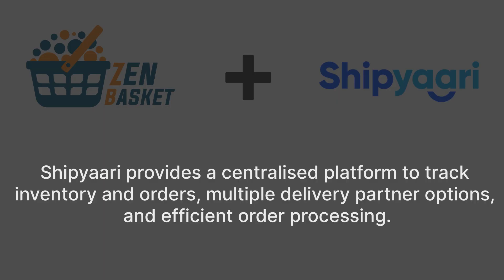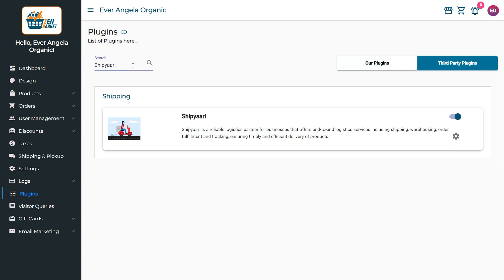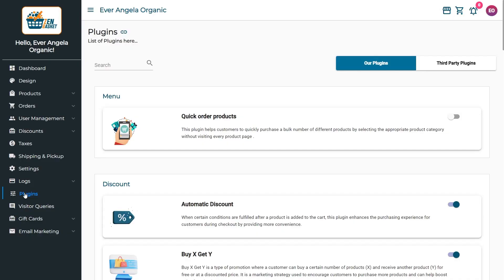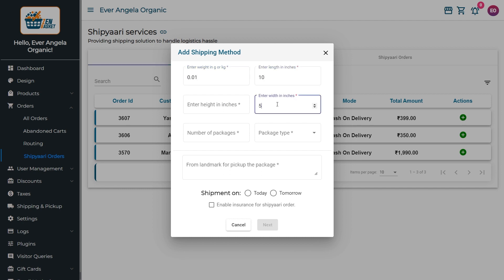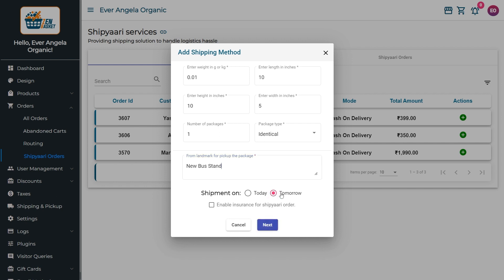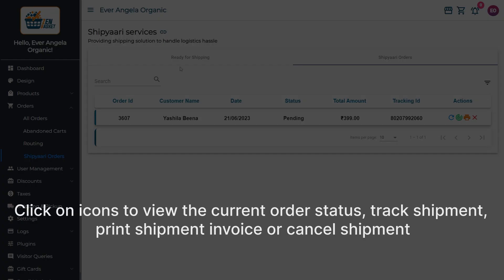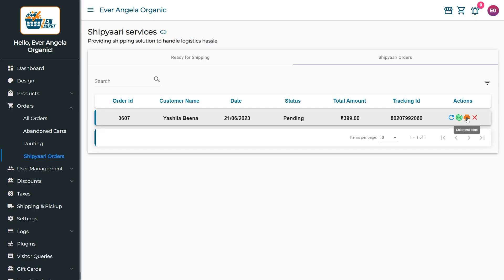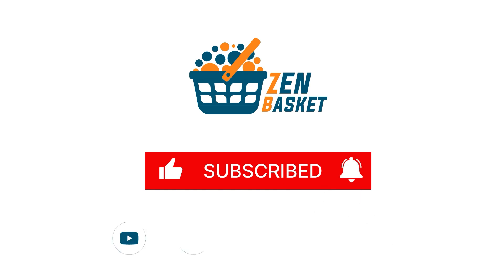Shipyaari | Training Video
Shipyaari provides businesses with a complete package that includes a centralized platform to track inventory and orders, multiple delivery partner options, and efficient order processing. In this video, we will learn how to set up Shipyaari for your ZenBasket store.

To learn more information on this topic, visit our ZenBasket Help Center

For more information on setting up your store, check out the ZenBasket Help Center